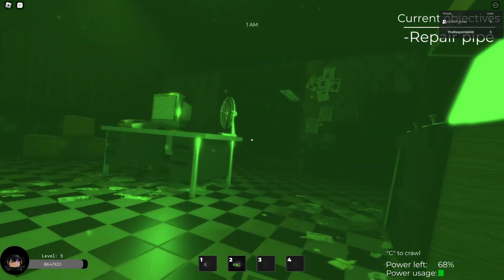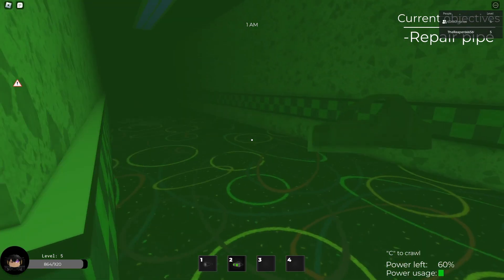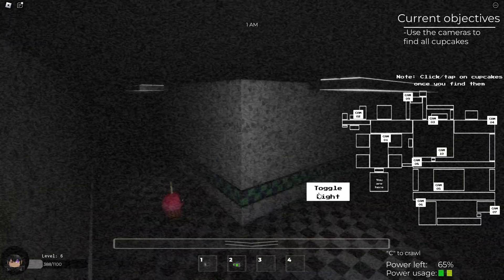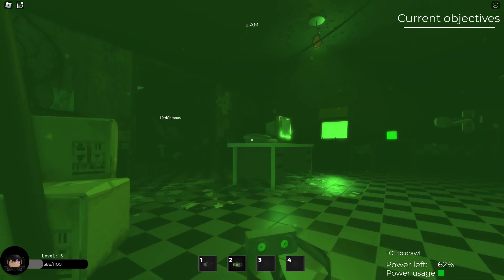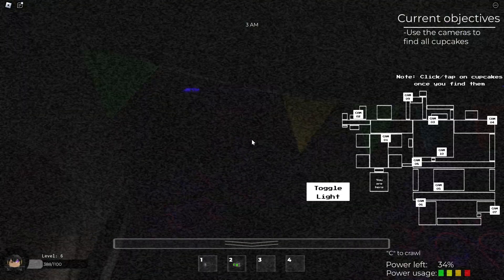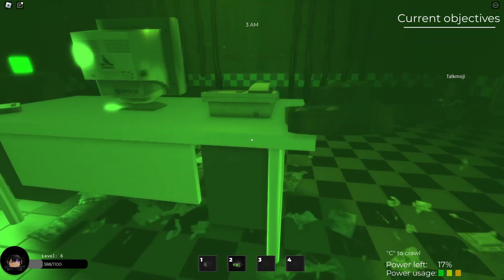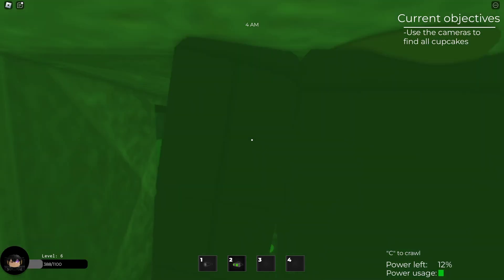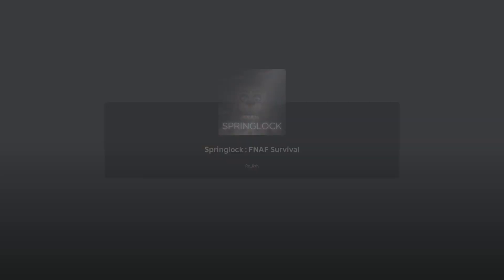Springlock : FNAF Survival Night 5 Attempt....LOL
You can prob guess how that went cause we skiped night 3 and 4